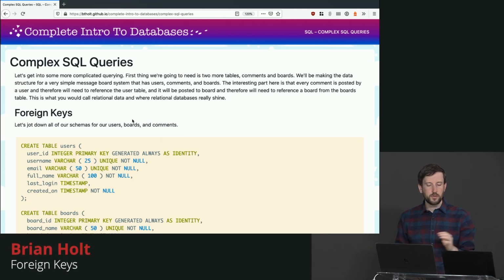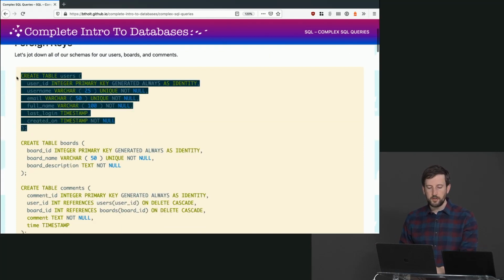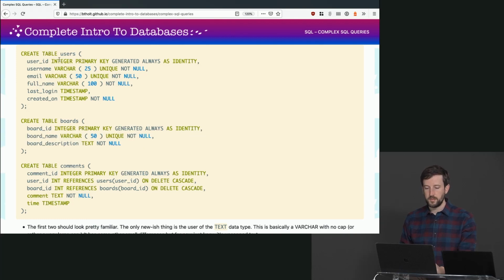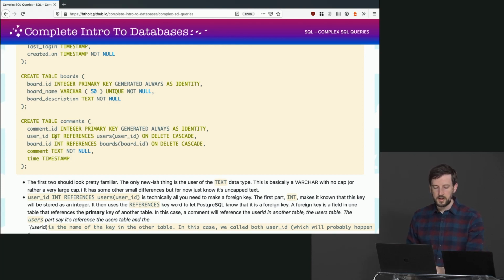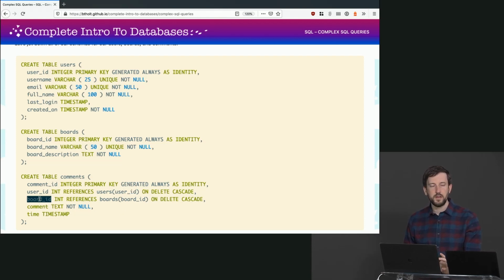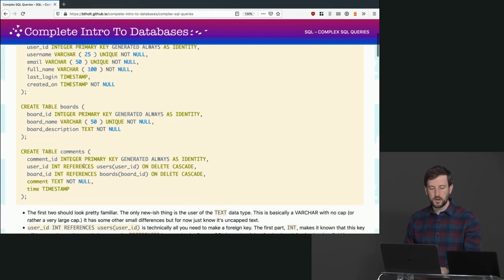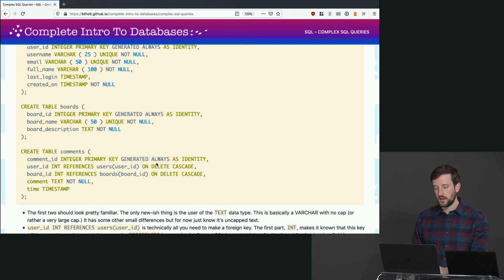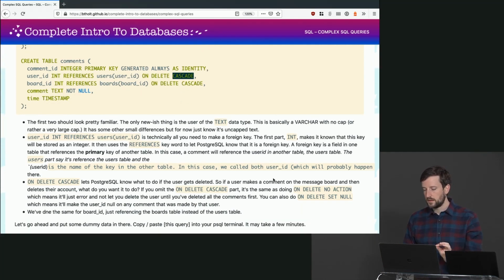23. Foreign Keys